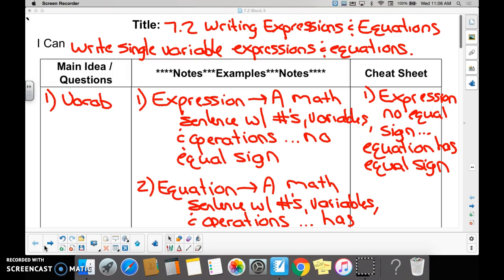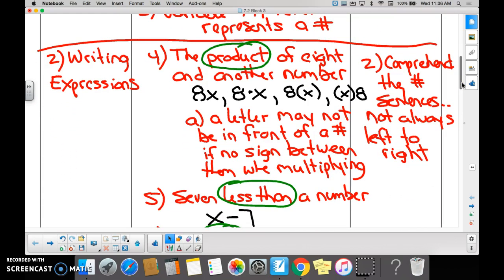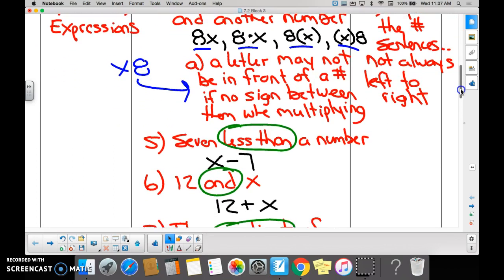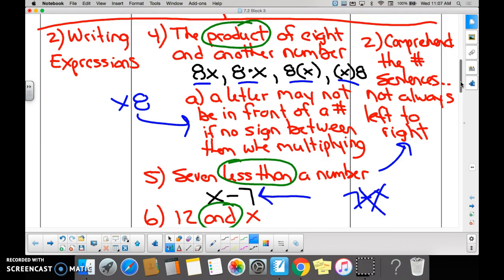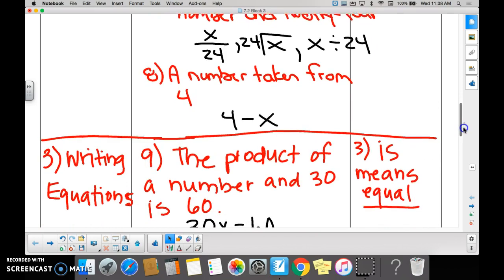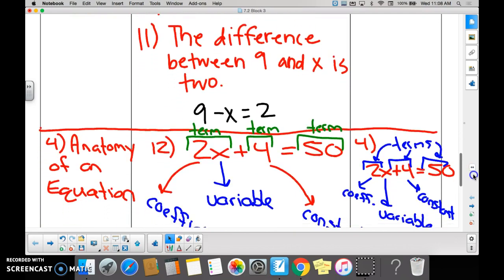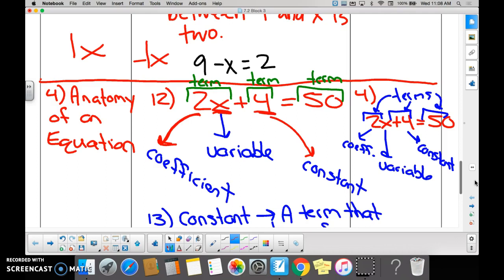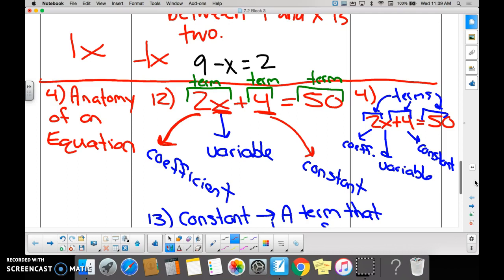7.2 Writing Expressions and Equations